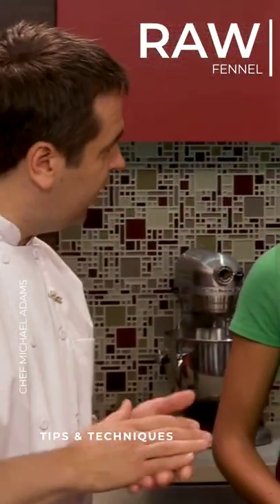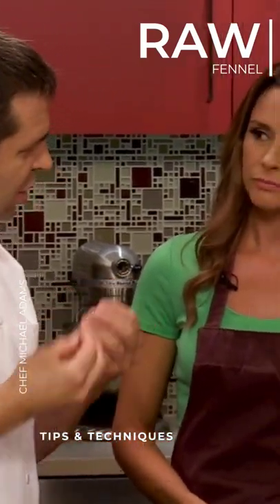Raw Fennel | Chef Michael Adams | Tips